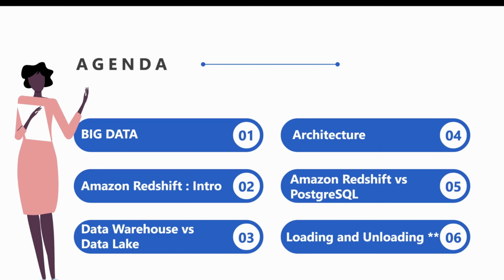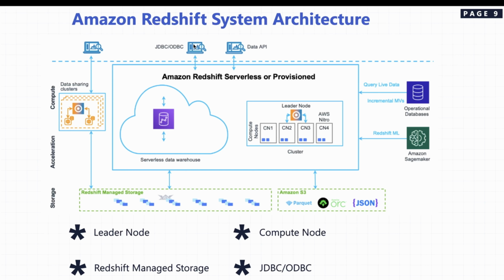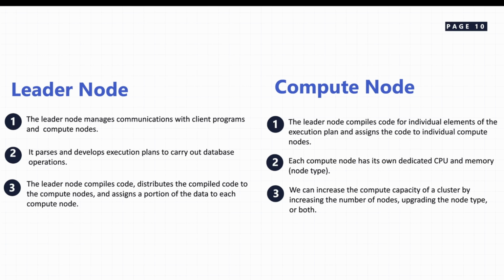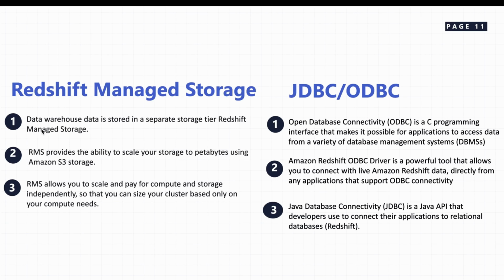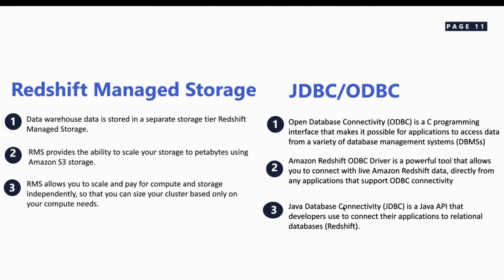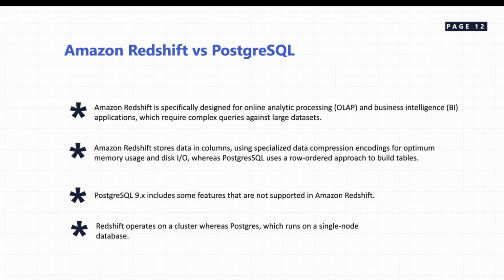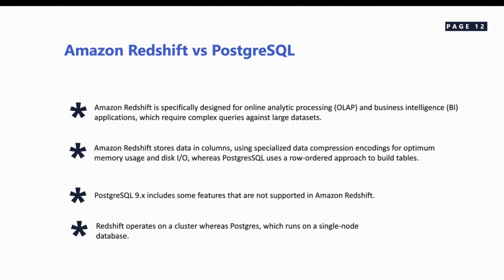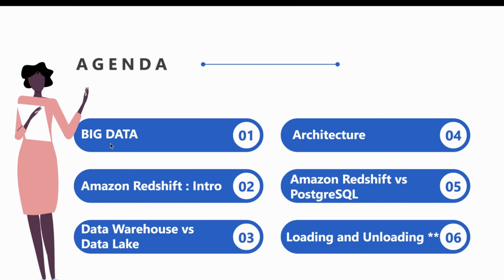Amazon Redshift Tutorial for Beginners Part-2 | Amazon Redshift System Architecture | AWS Redshift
In this video, we will discuss about Amazon Redshift System Architecture
00:00 -  Introduction of Redshift Architecture
01:12 - Leader Node and Compute Node
04:35 - JDBC/ODBC driver and Redshift Managed Storage
07:15 - Amazon Redshift vs PostgreSQL
Also, how does redshift process query?
In Part 1, we have discussed what Amazon Redshift is and what the difference is between Data Warehouse and Data Lake
Later in Part 3, we'll discuss Loading and unloading Data in Amazon Redshift